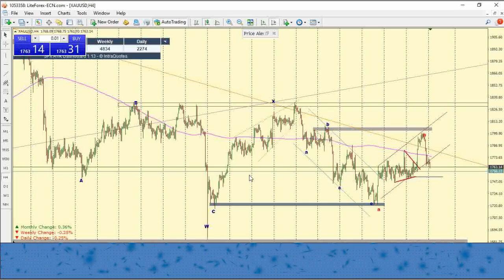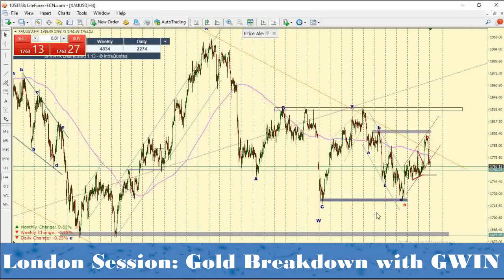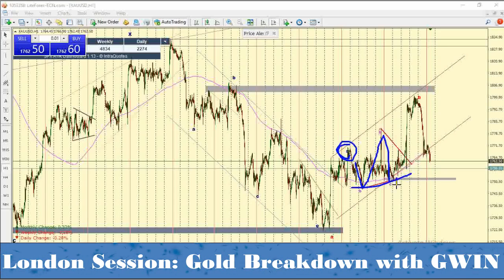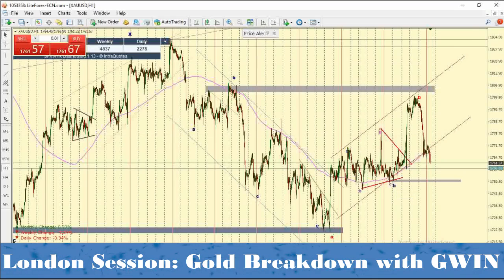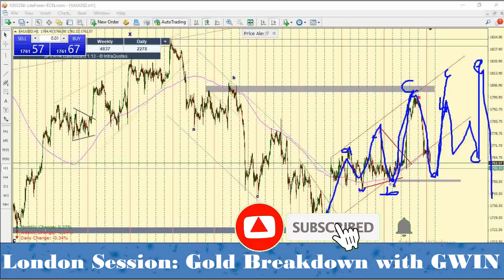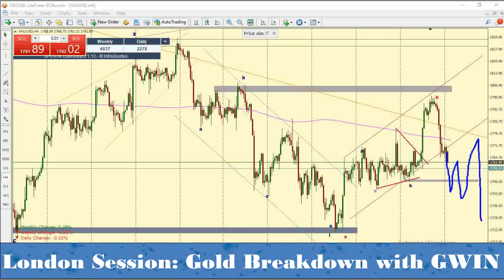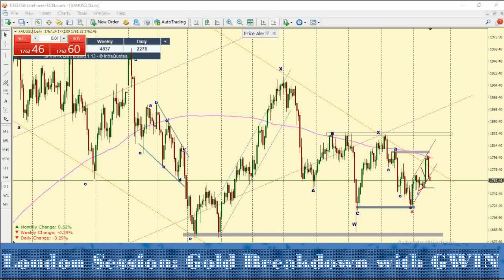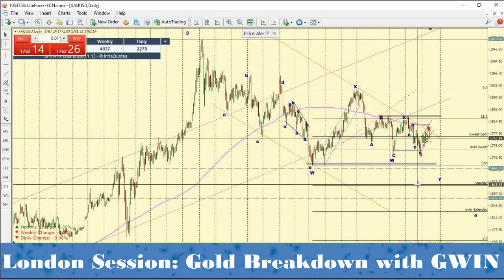London Session: Gold Full Break Down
Hello Pro Traders I have Made a Full Break In this Video i have made a Full Breakdown of the situation with Gold also pointing out entry and Exit Positions with Rules and Guidelines as to why i will be taking the trade and when i will be wrong with this analysis.